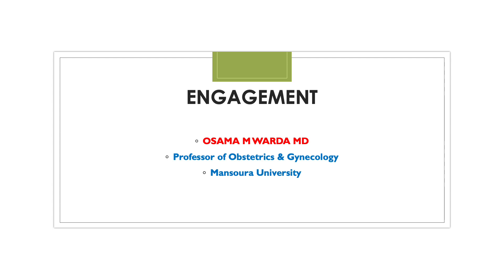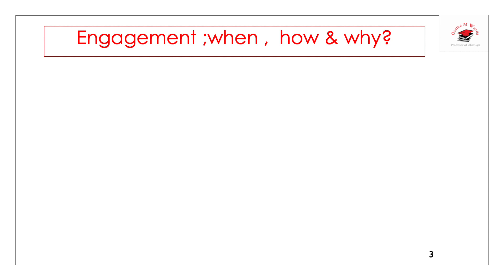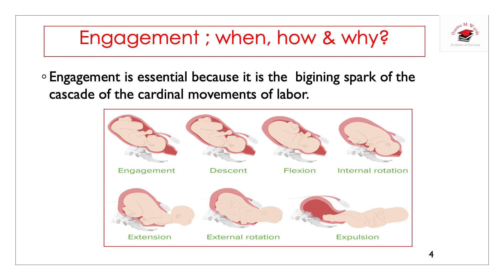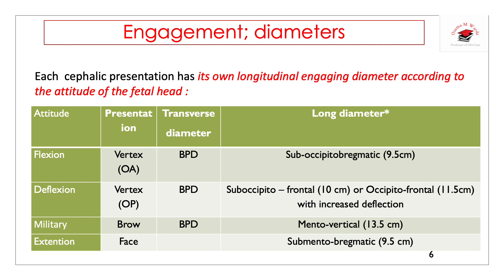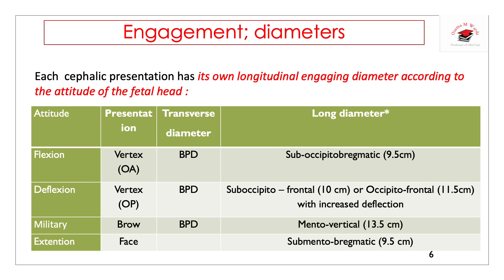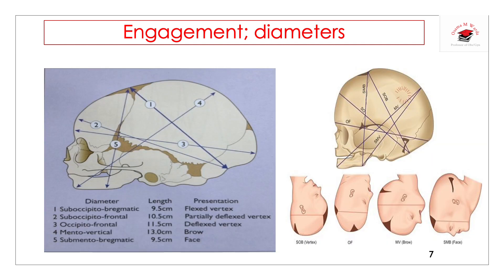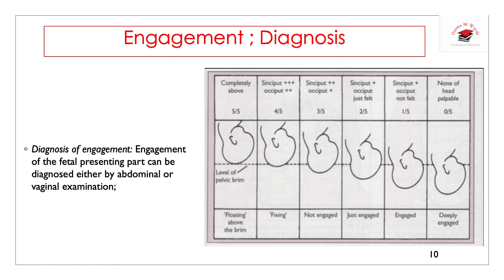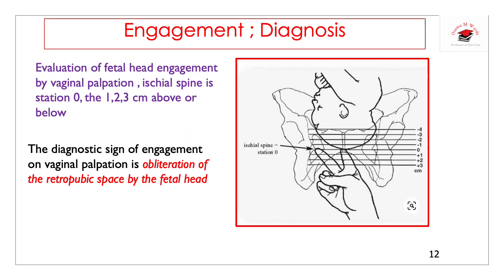ENGAGEMENT OF THE FETAL HEAD. O WARDA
A SHORT LECTURE DECLARING THE DEFINITION MECHANISMS AND IMPORTANCE OF ENGAGEMENT OF THE FETAL HEAD IN DIFFERENT FETAL PRESENTATIONS.